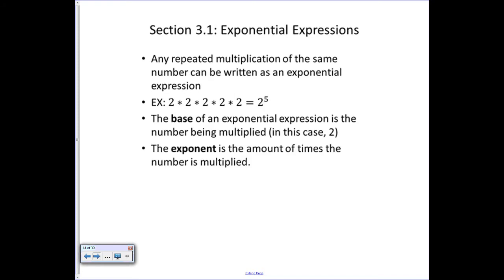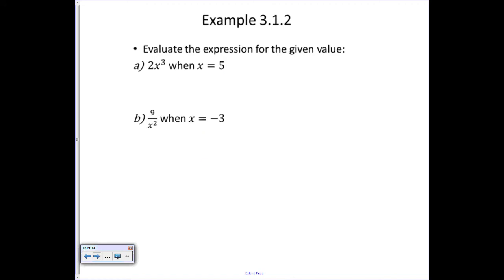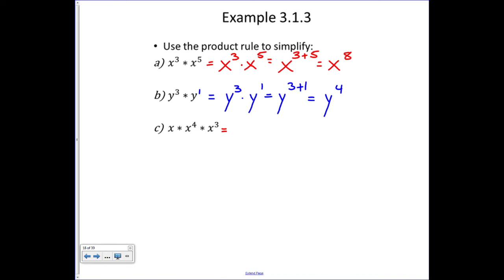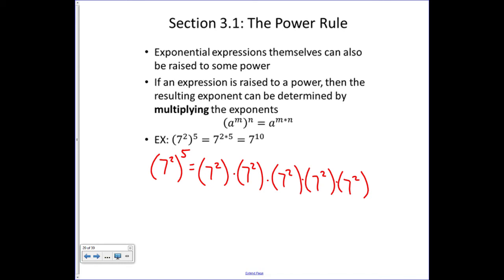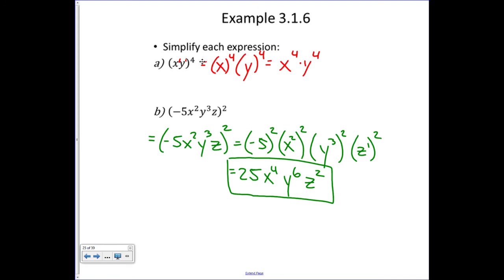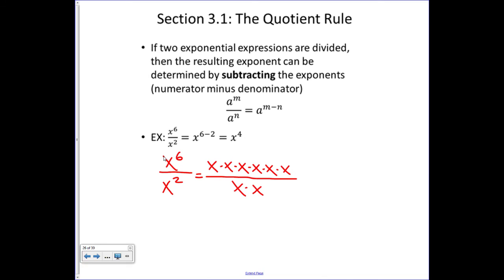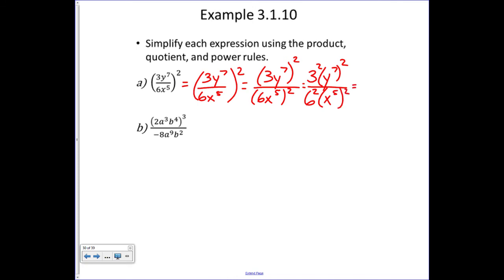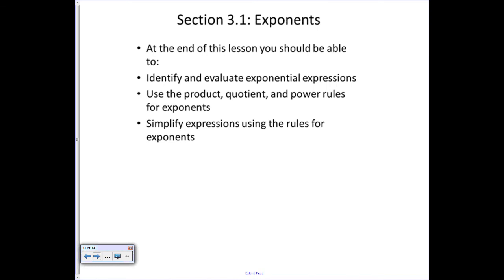MAT 0123 Section 3.1 - Exponents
Exponential Expressions; Product, Power, Quotient Rules for Exponents